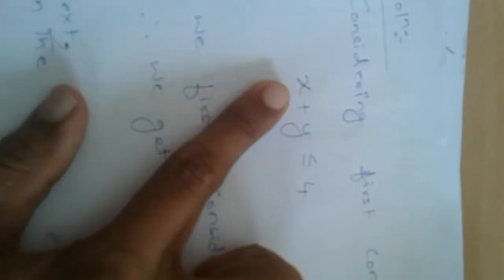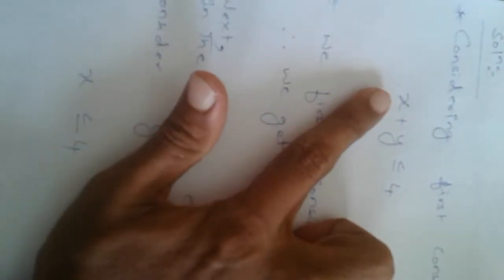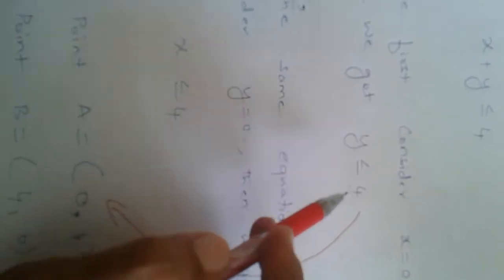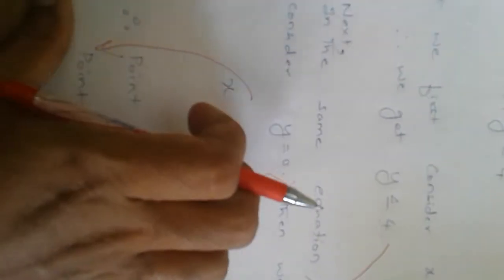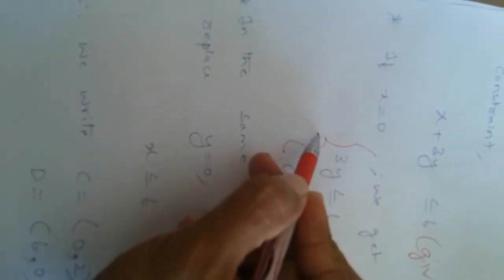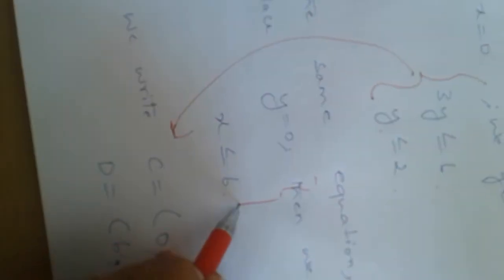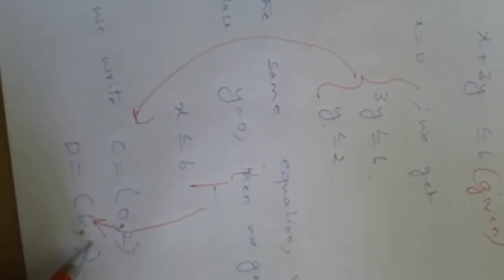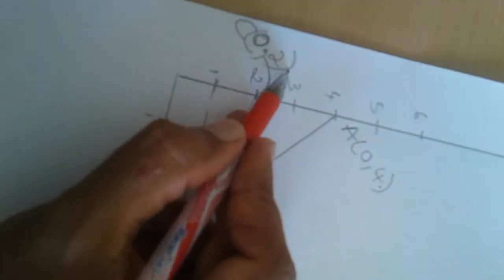Module 1-Graphical Solution-Example 2